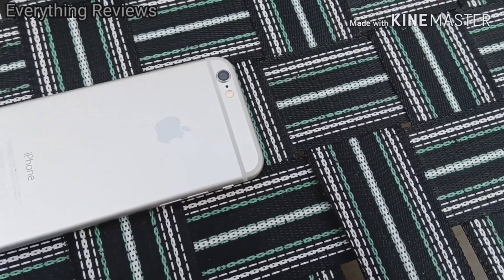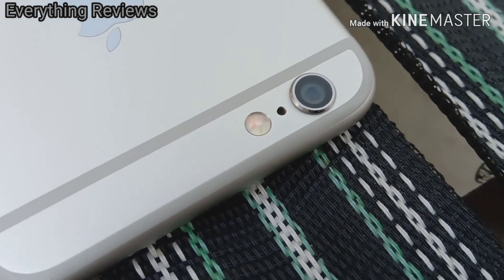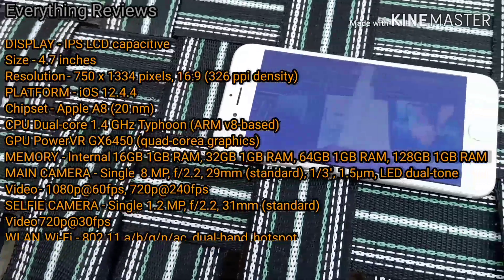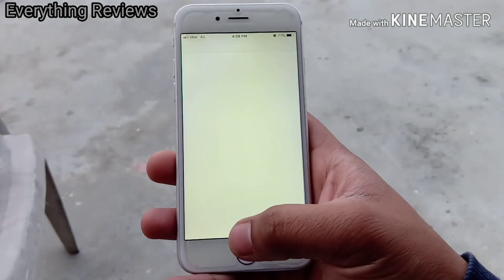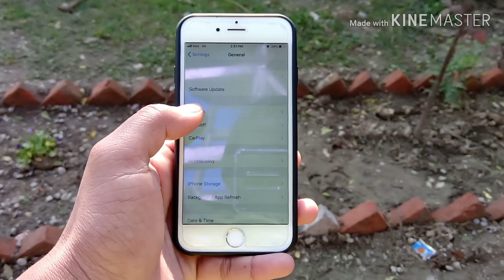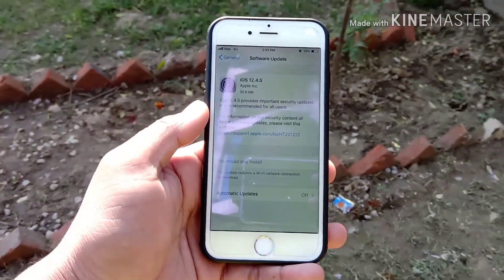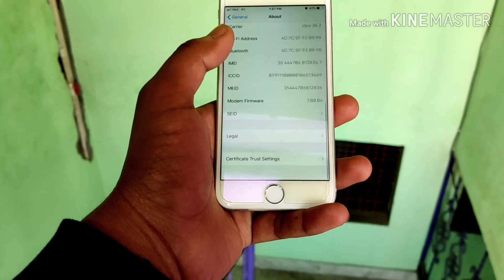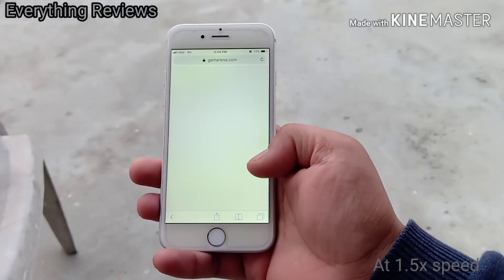iOS 12.4.5 for older iPhones.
This video is about ios update to the older iPhones and how this works on them.